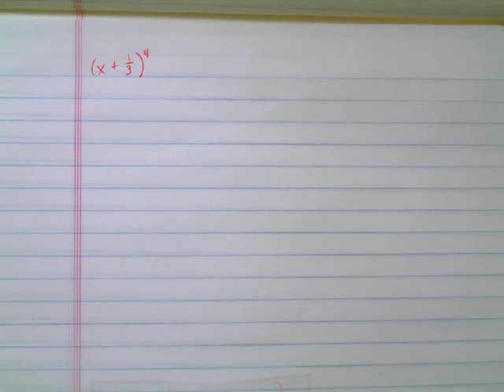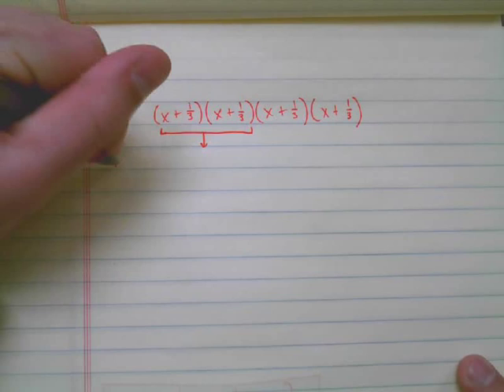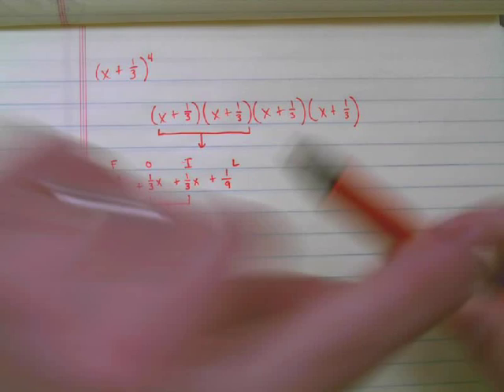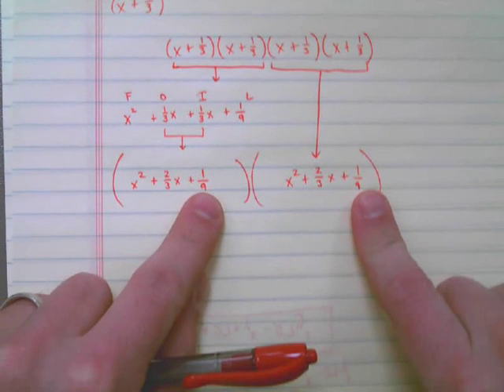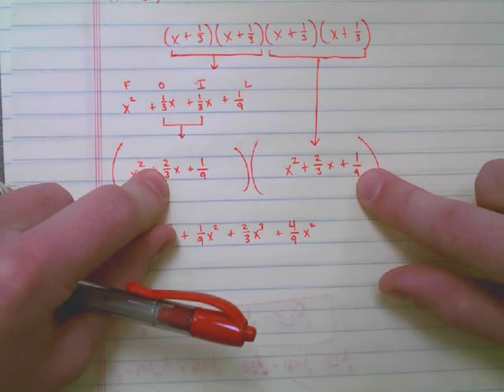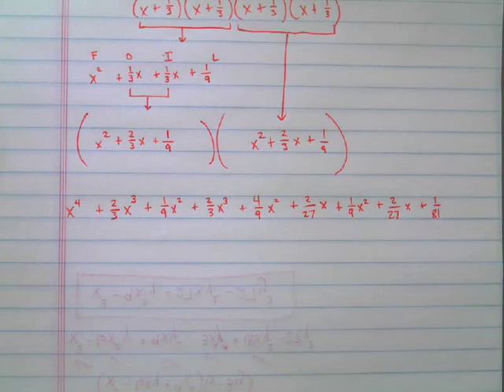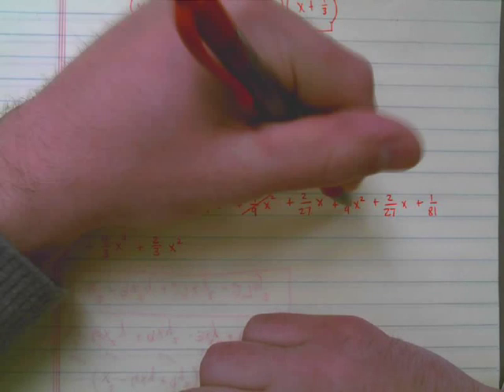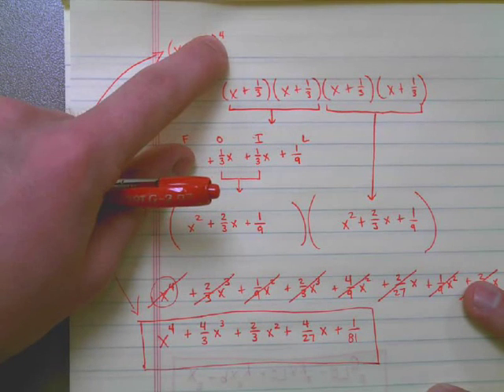Expanding a Binomial with a Fraction to the FOURTH power.avi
The second video of two on expanding binomials to a power, this example problem focuses on a binomial that not only contains fractions, but that is raised to the FOURTH power. The first example does not involve fractions and the term is only raised to the third power.